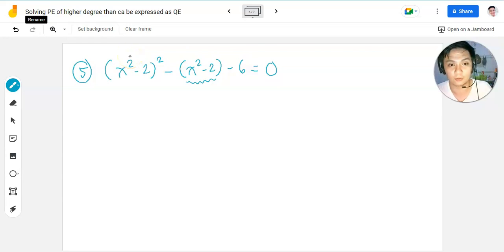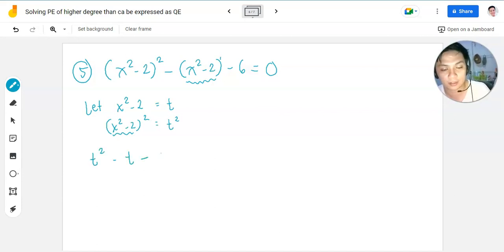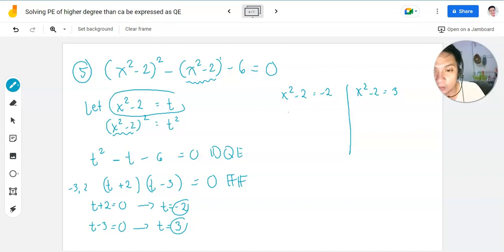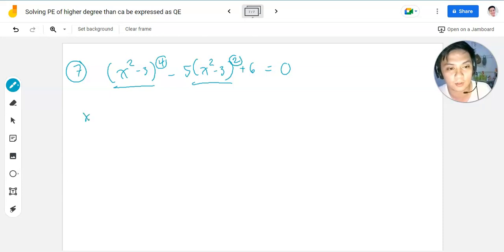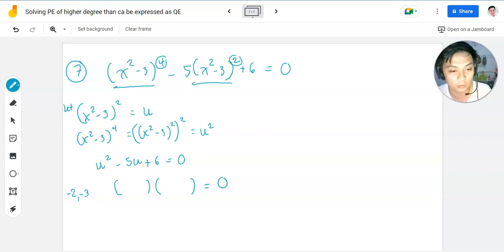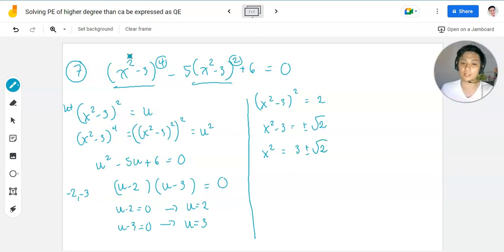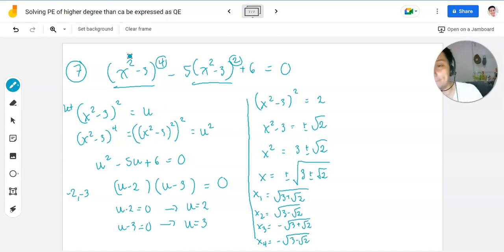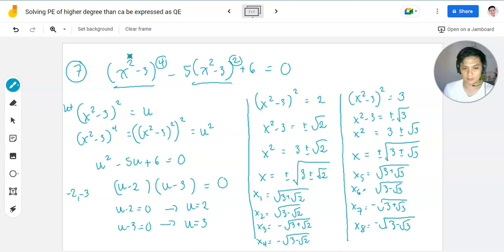Solving Polynomial Equations of higher degree (Part 3)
This is Part 3 of 3 of my tutorial on solving polynomial equations of higher degree that can be expressed as quadratic equations.